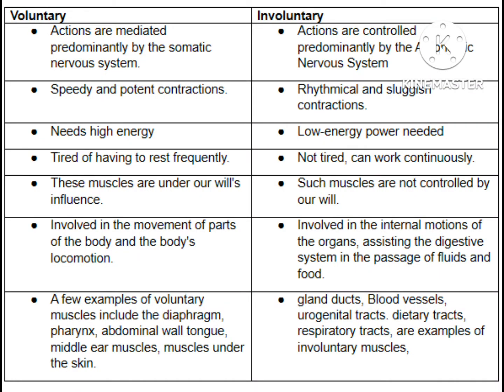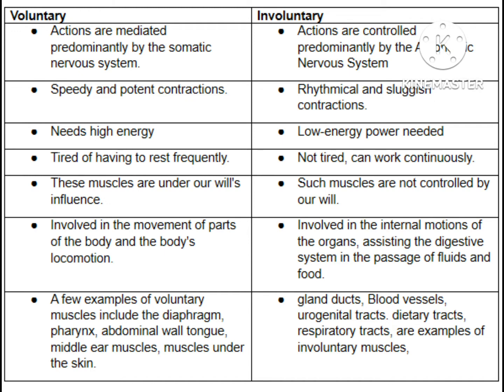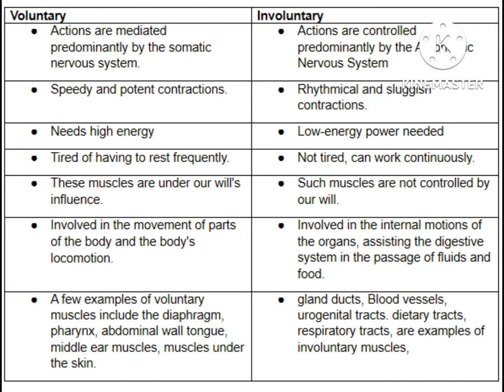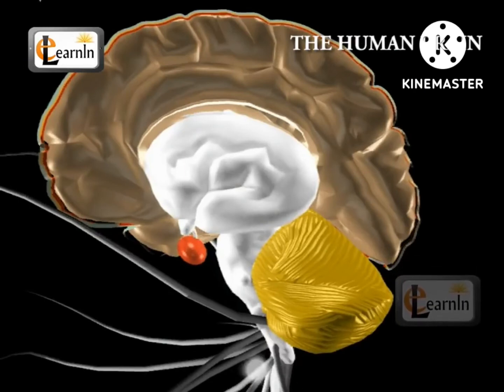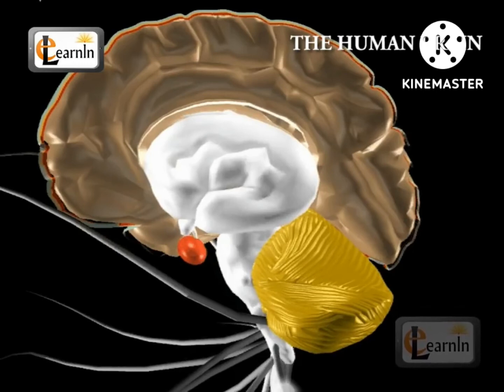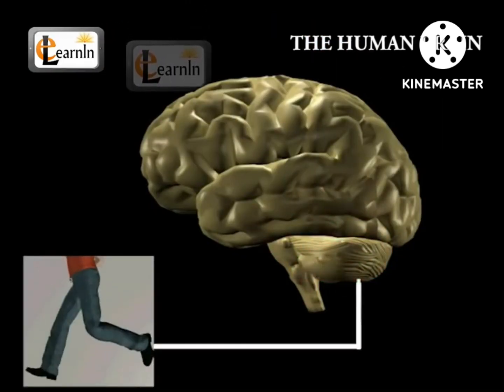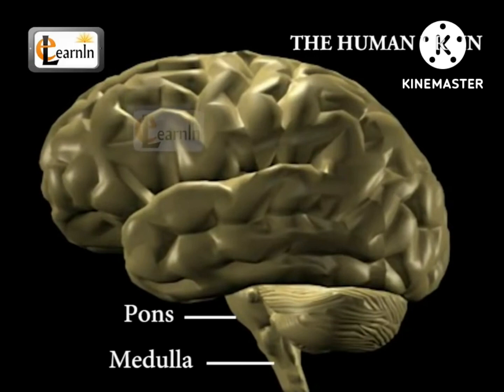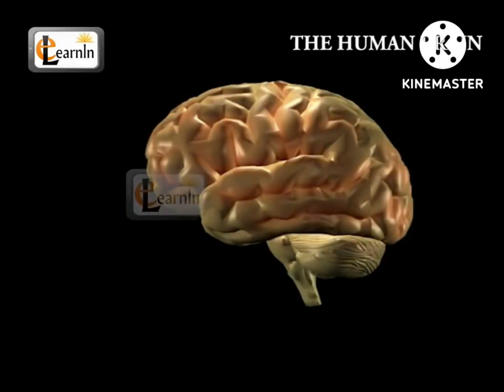Class X | Control and Coordination | Parts of Human brain and its functions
Ch7. Control and Coordination
Parts of human brain and its functions